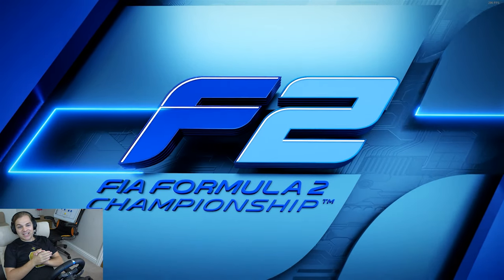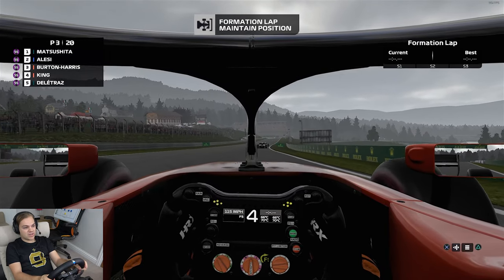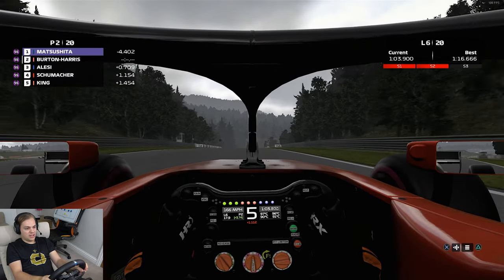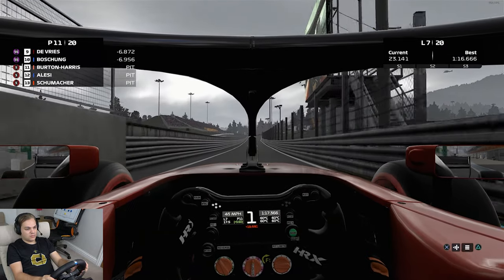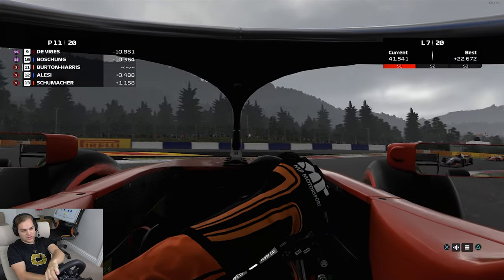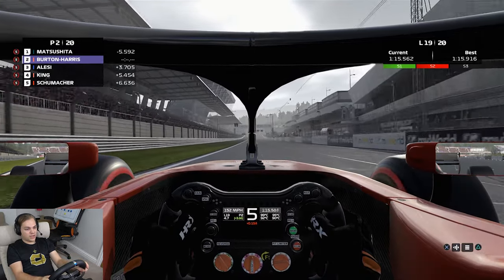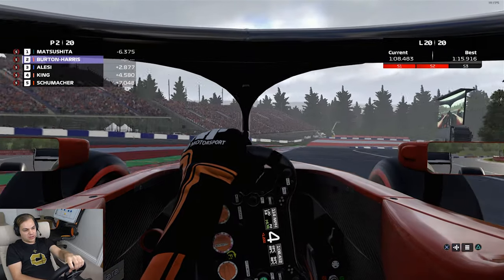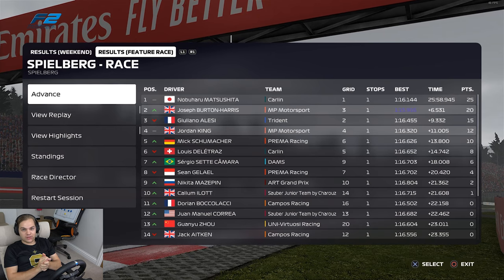F1 2020: Formula 2 - Austria Feature Race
Today I'm kicking off a full weeks worth of racing at the Redbull Ring in what is a recreation of the 2020 Formula 1 Austrian Grand Prix! Today I will be hitting up the Formula 2 category for the feature race. I will be driving the MP Motorsports car driven by the one and only Mahaveer Raghunathan in the 2019 season.

Assists: All off
Difficulty: 100
Damage: Simulation
Race Distance: 50%

Computer specs:
Processor: Intel i7-6700K @ 4.00 GHz
GPU: Dual Nvidia GeForce GTX 1080 SLi
RAM: 32 GB